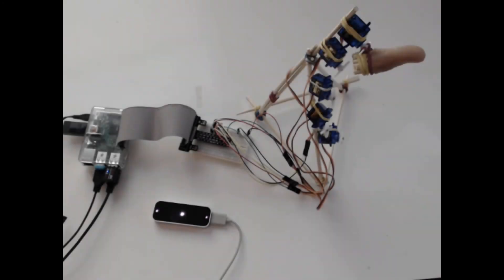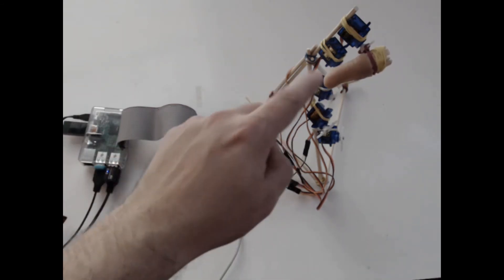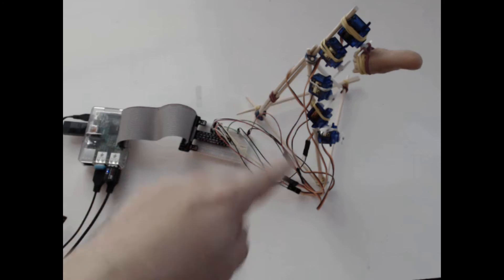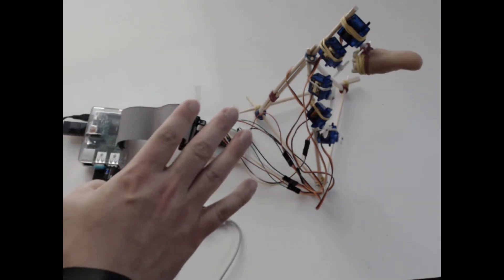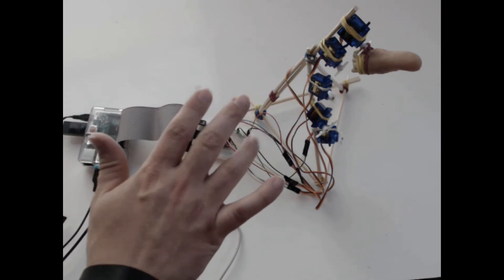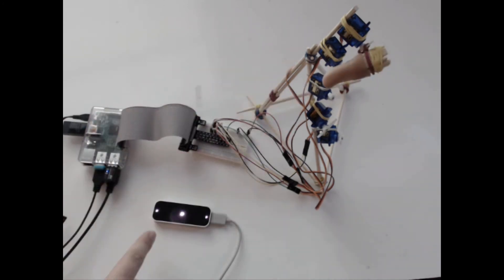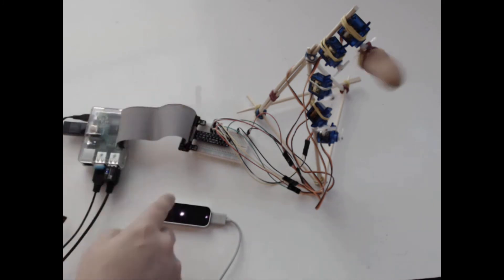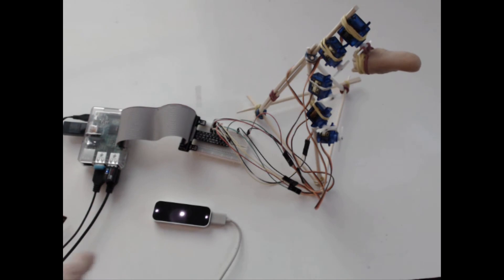Leap Motion Controller - Raspberry PI 2 B+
Proxying Leap Motion Controller data through an HTTP Proxy for the Raspberry PI 2 to control servos